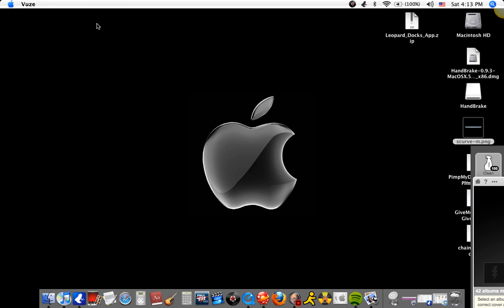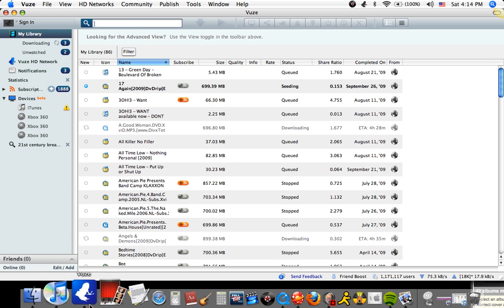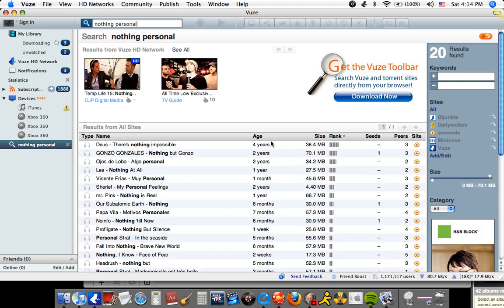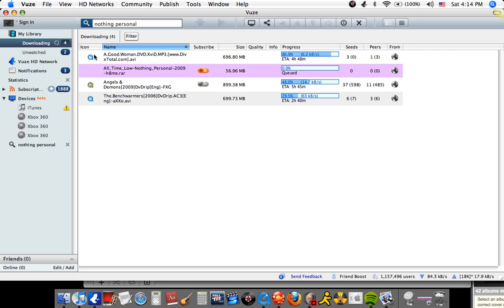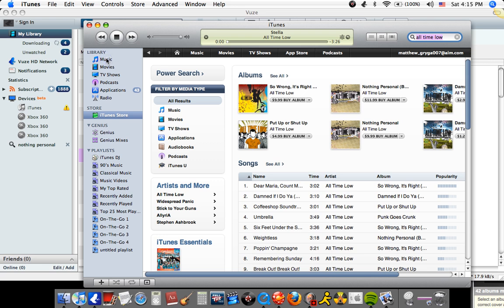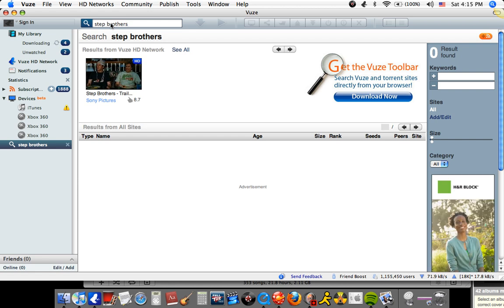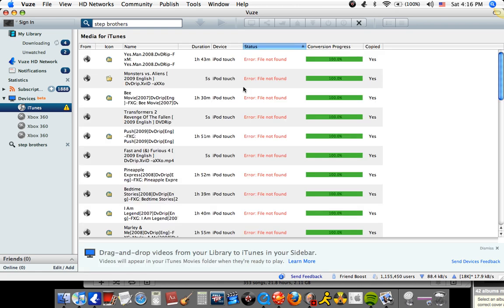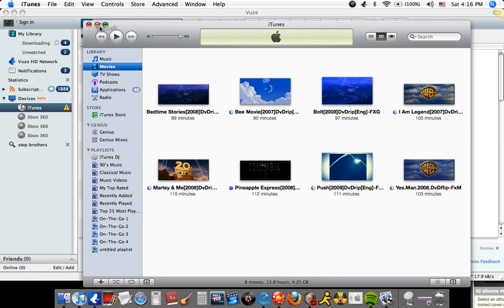How To Use Vuze For Mac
This is a tutorial of how to use vuze for the mac. tutorial is on music and movies